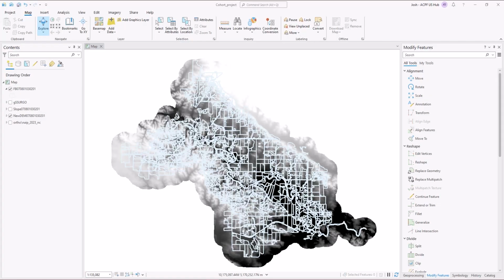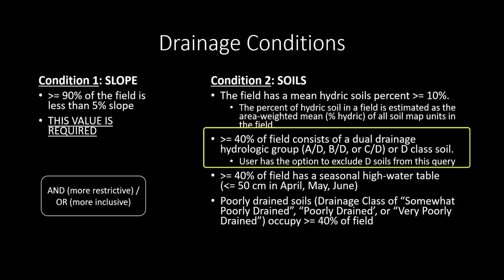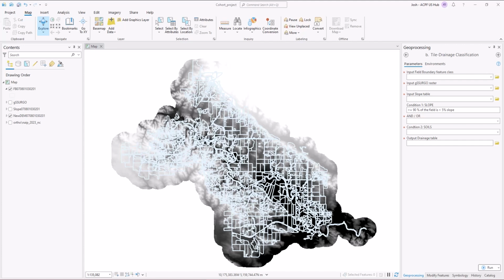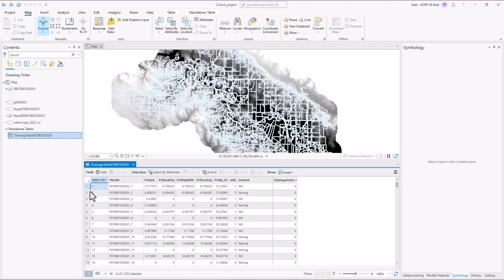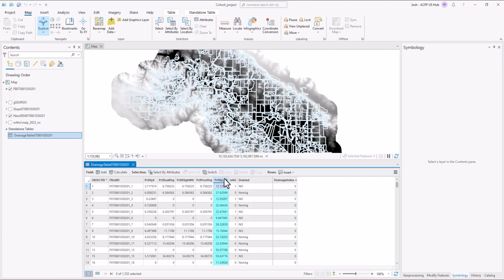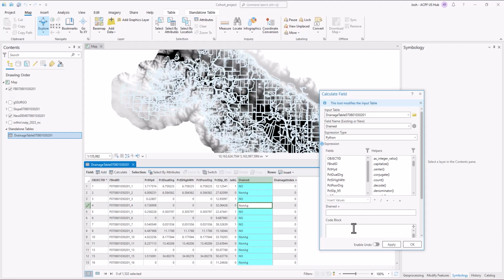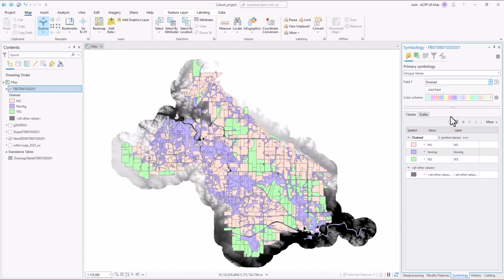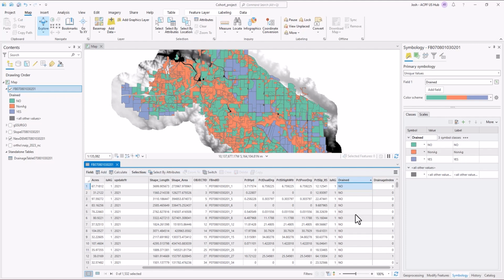Lecture 5b: Field Characteristics - Tile Drainage Classification Tool (2024)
This video describes how to run the Tile Drainage Classification Tool in ArcGIS Pro.